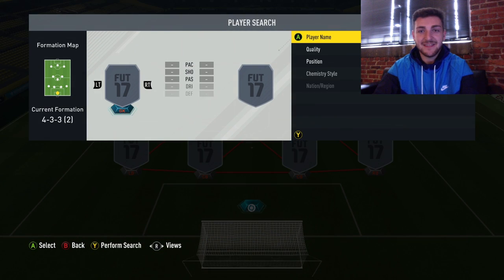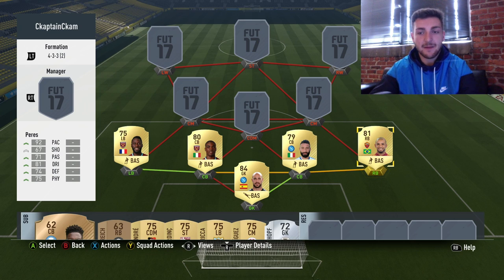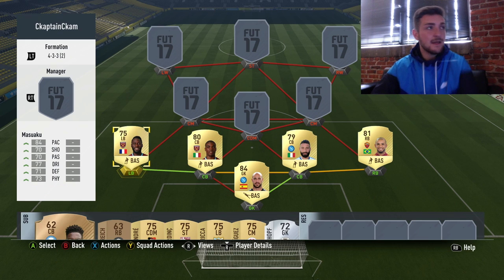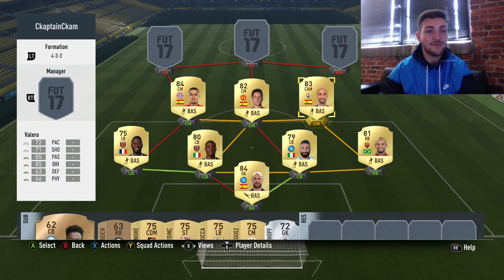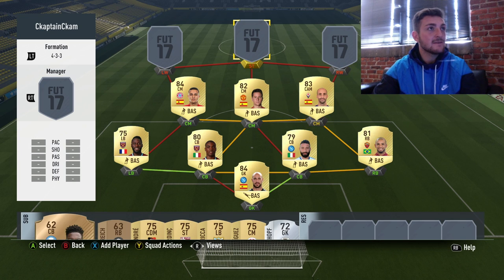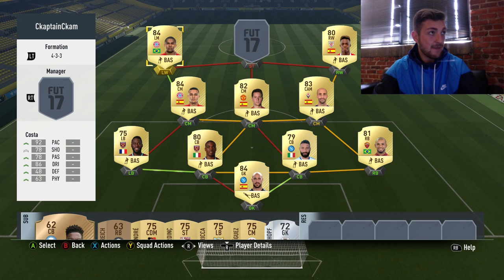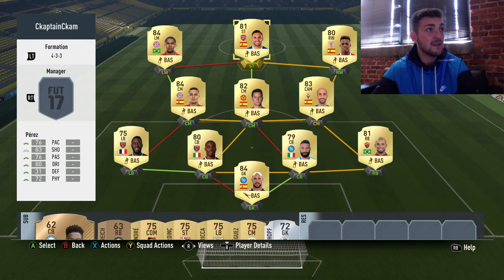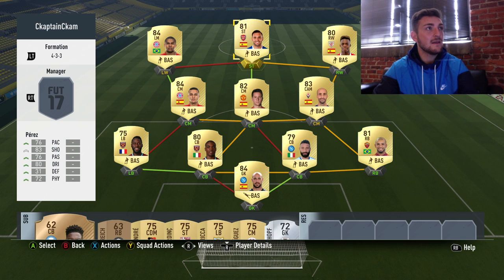FIFA 17 SQUAD BUILDER FT. LUCAS PEREZ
My first FIFA 17 video let me know what you think.